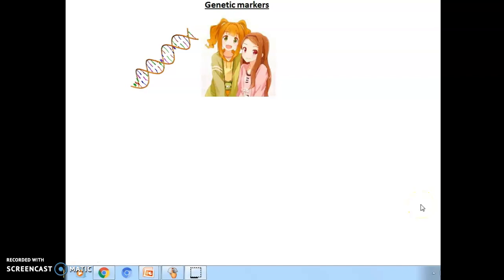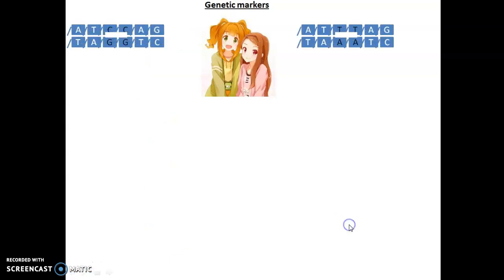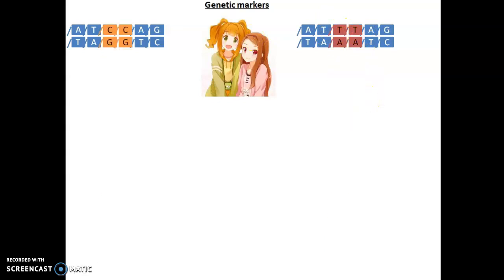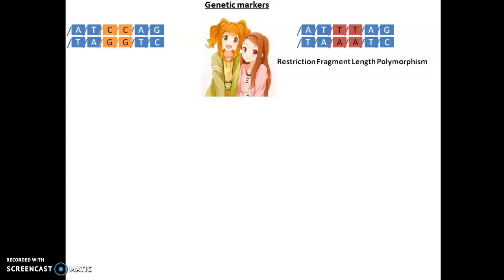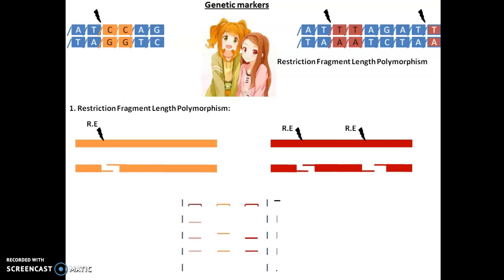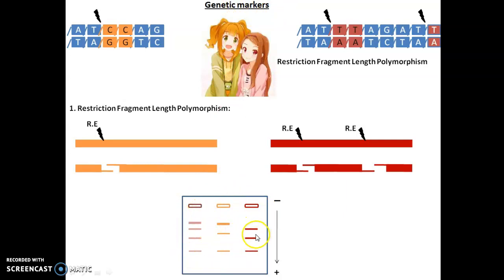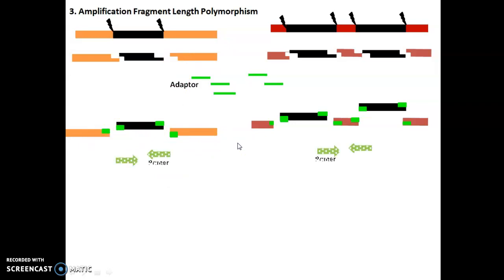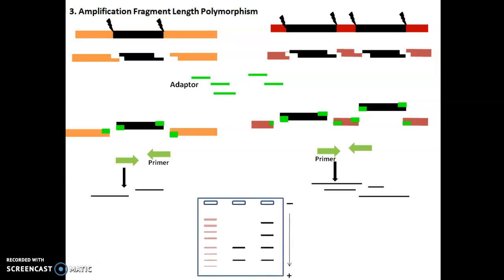RFLP, RAPD & AFLP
GeneticmarkerandTechniquestoidentifythem#Typesofgeneticmarker